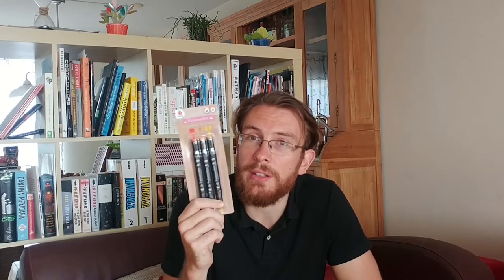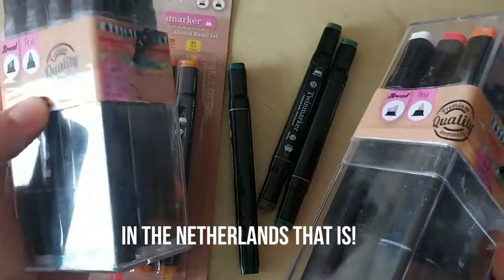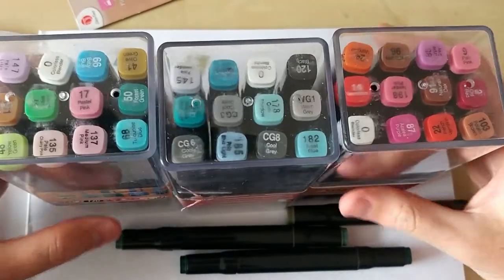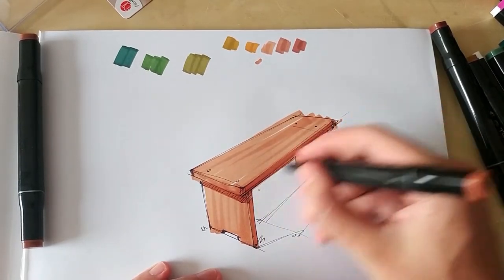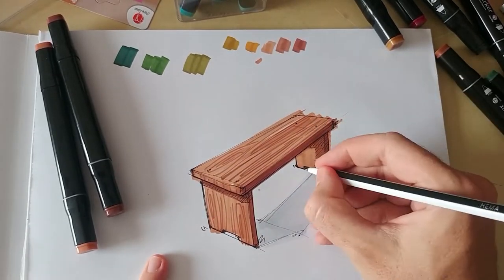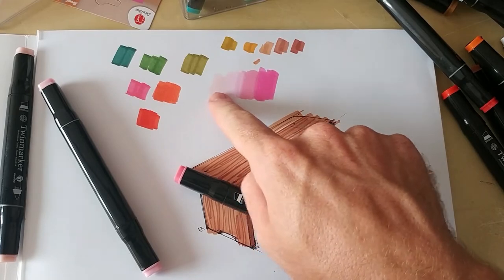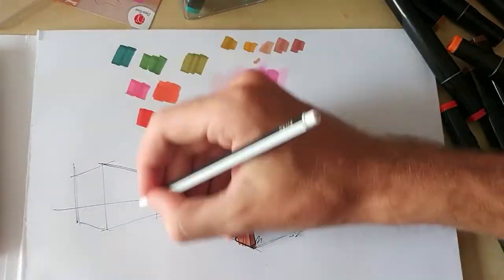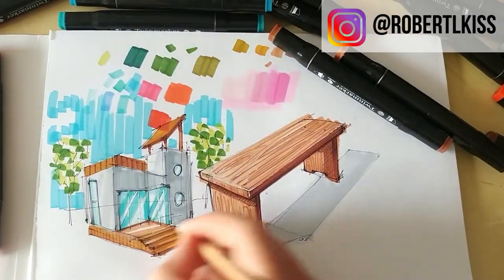Budget Industrial Design Supplies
I wanted to encourage student and freshly graduated designers to not be intimidated by the high prices of design supplies. In this video, I show some of the budget options I found.

You can get prints of my Black Panther Art Nouveau series

audio